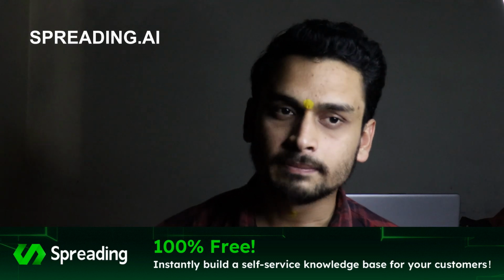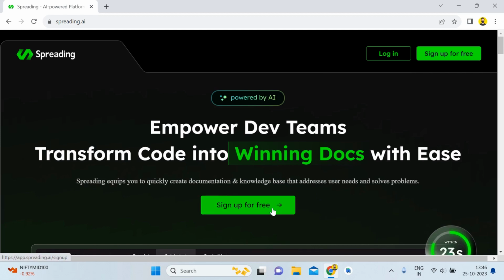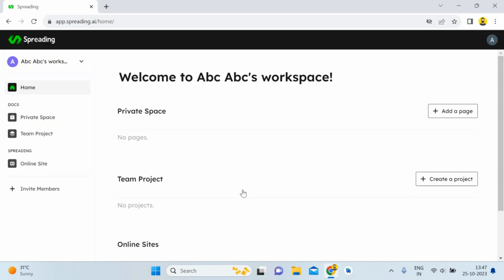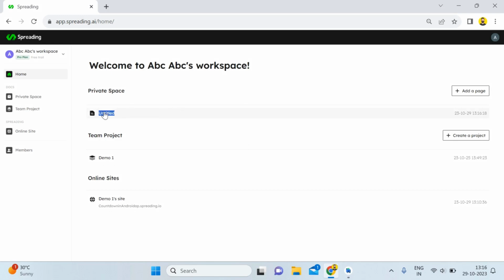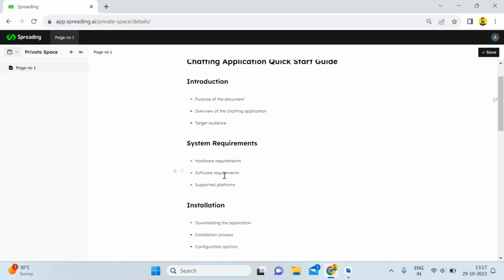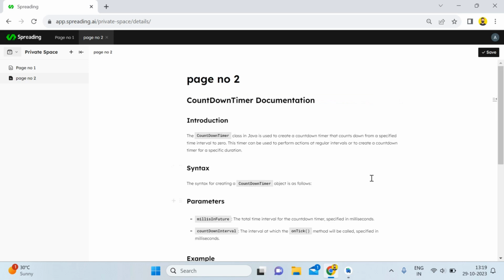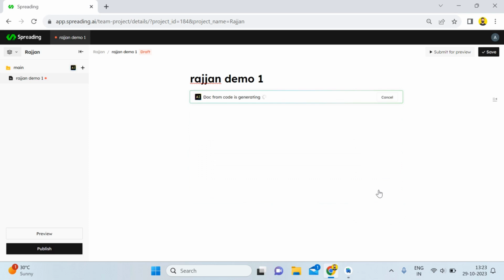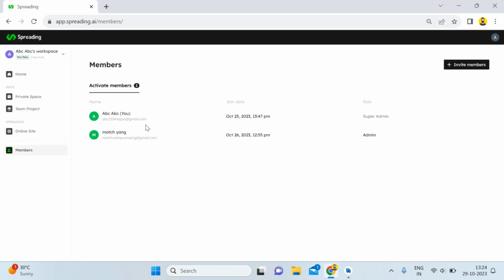Spreading AI Powered Knowledge Base Platform for Developers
which makes it easy to build a self-service knowledge base for your customers and developers , Spreading is 100% Free! Instantly build a self-service knowledge base by Spreading to your customers now!

Docs as code: Output high-quality product technical documentation
2. AI-assisted ability: code with AI, can switch between different programming languages and improve document quality
3. Real-time collaborative editing: allows multiple users to edit the same document, update and synchronize all changes in real time (determined by paid permissions)
4. Outline: efficiently output document outline
5. Support adding pictures, videos, links, tables, etc.
6. Directory arrangement and document categories
7. Document management
8. Brand customization (custom domain)
9. Support using Markdown syntax and code blocks to write documents
10. Support creating multiple websites

ai websites free,
ai websites for writing,
best ai websites for students,
best ai websites for coding,
ai coding websites,
ai websites for content creation,
coding ai websites